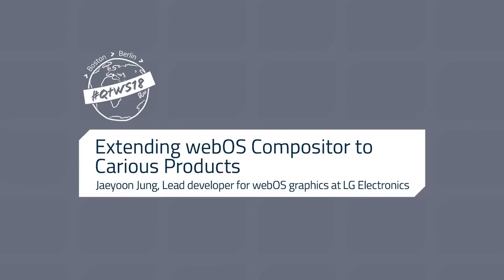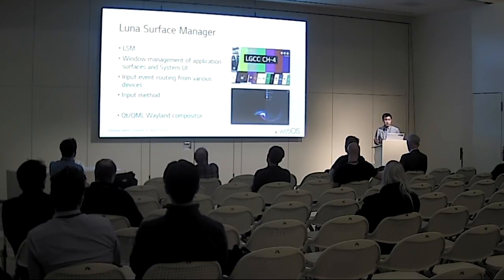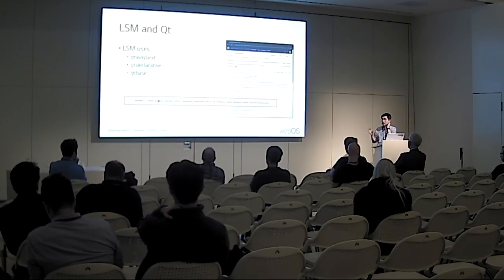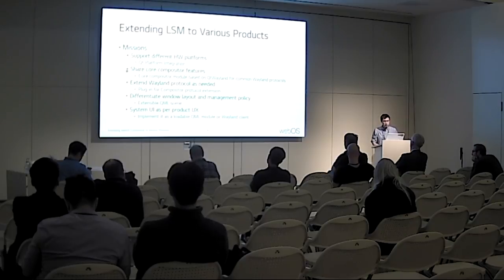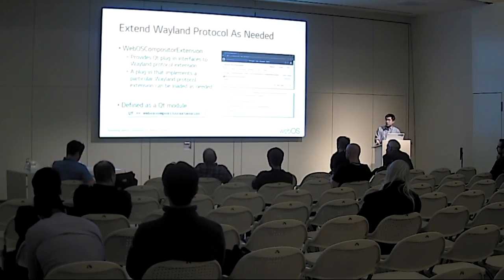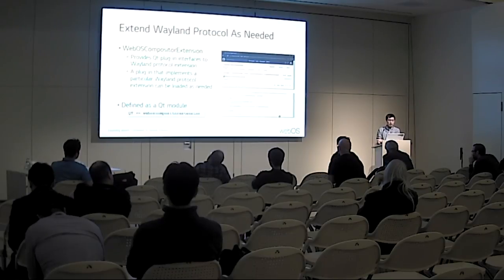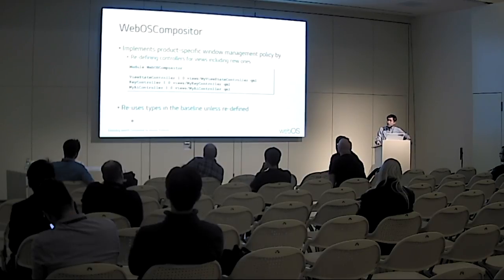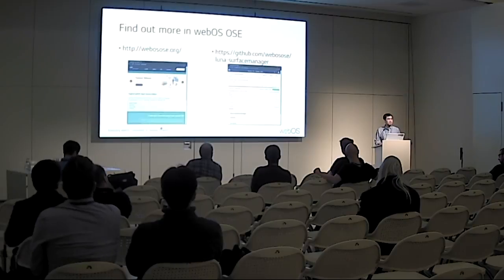Extending webOS compositor to various products by Jaeyoon Jung, LG Electronics